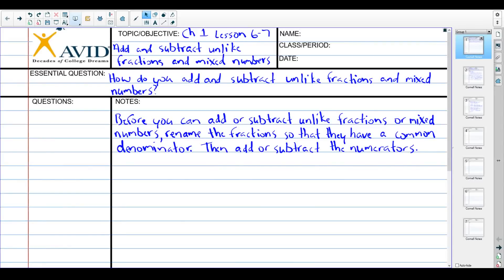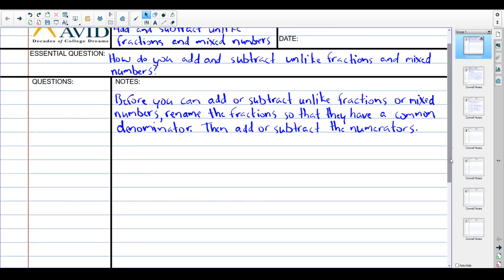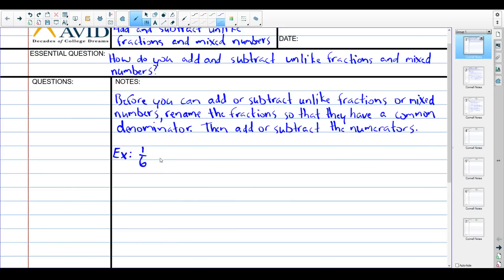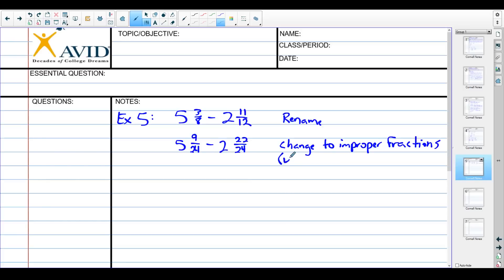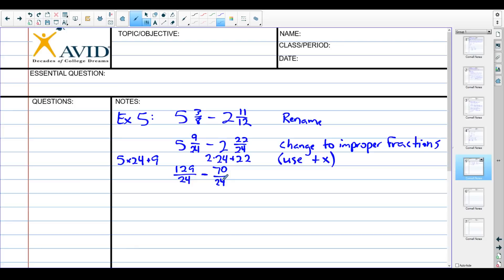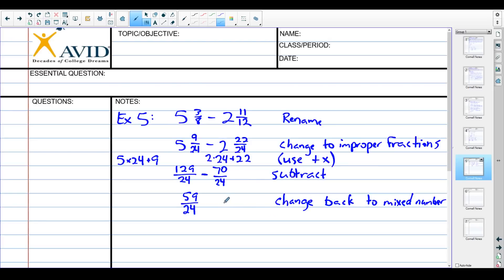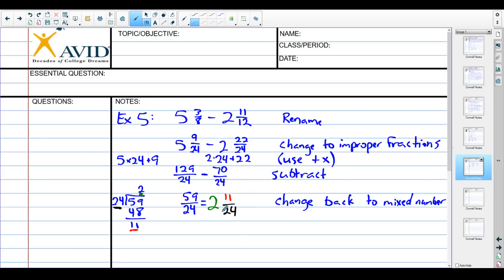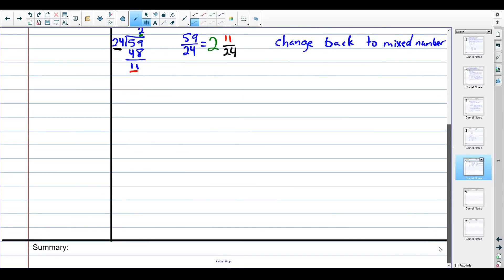Notes for 7th Grade Chapter 1 Lesson 6-7 Adding and Subtracting Unlike Fractions and Mixed Numbers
Mostly Examples with some short notes